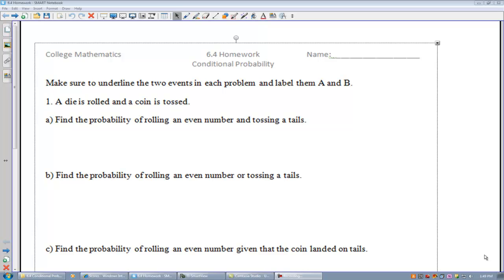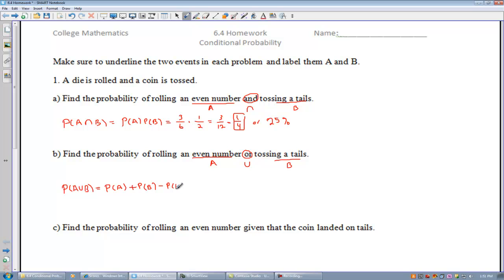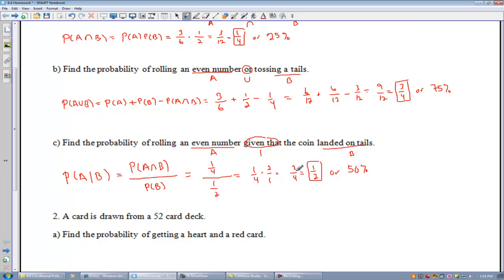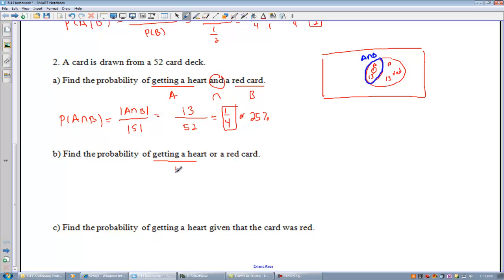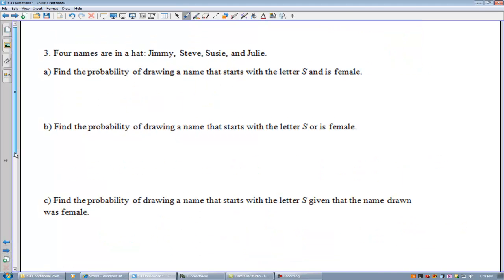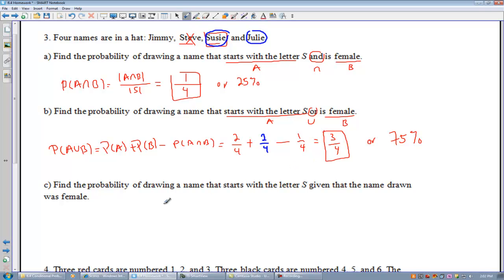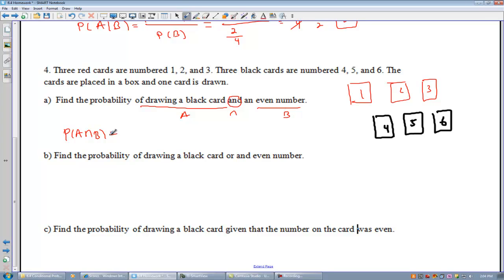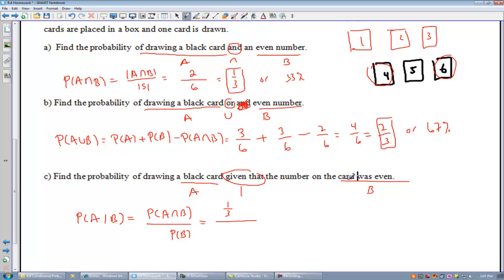HW Video Solutions - 5 Conditional Probability